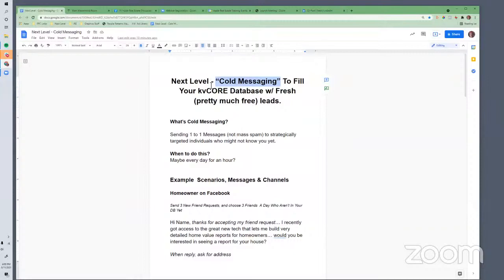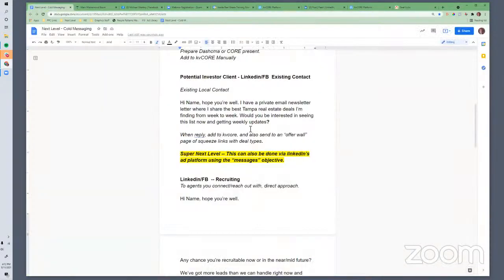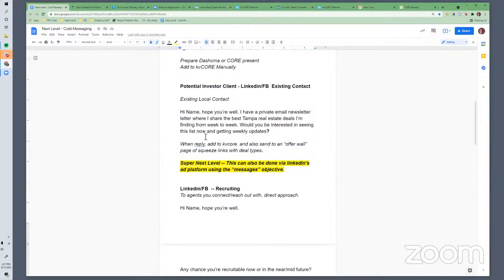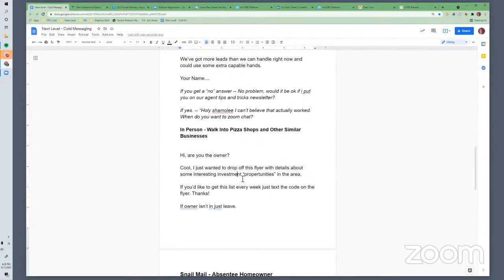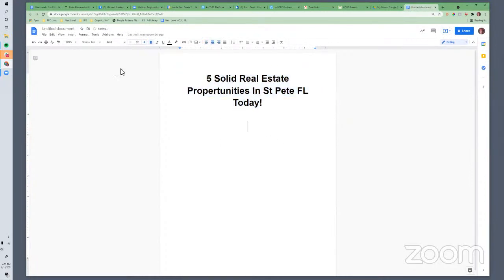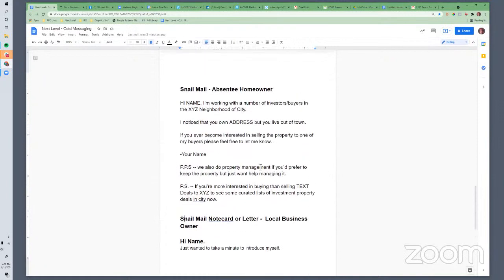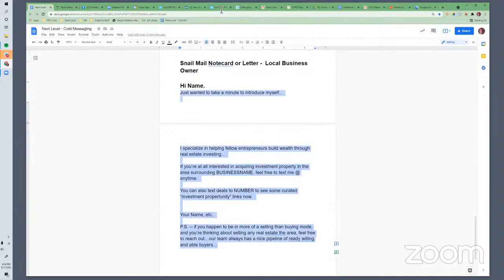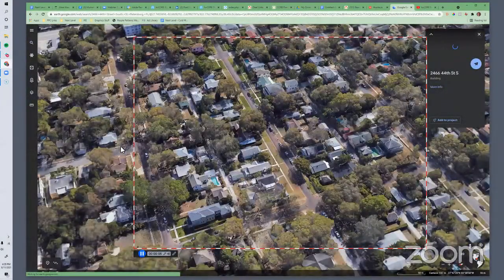Next Level - “Cold Messaging” To Fill Your kvCORE Database w/ Fresh (pretty much free) leads.